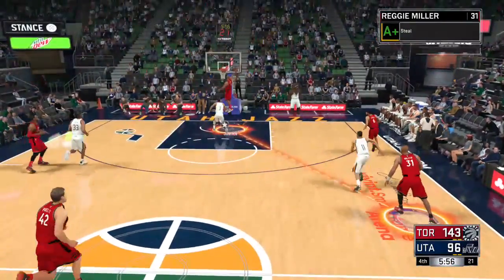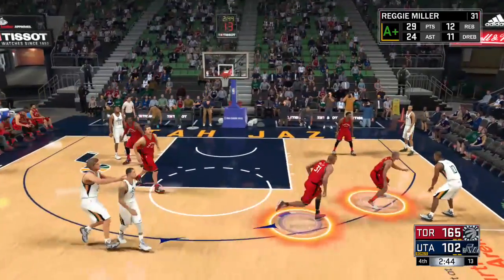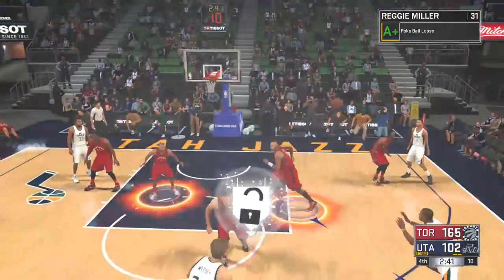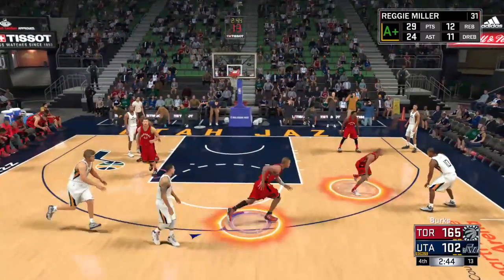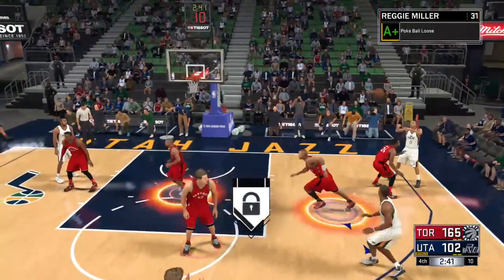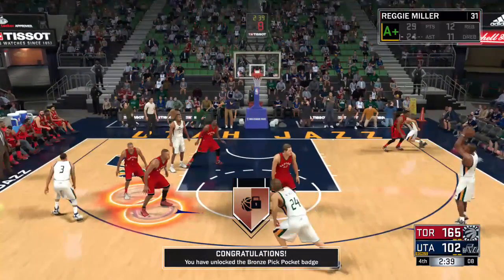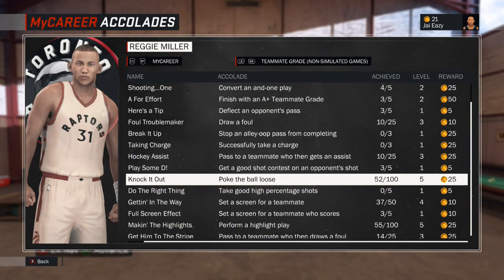HOW TO GET PICK POCKET EXACT NUMBERS - FASTEST WAY TO GET PICK POCKET AFTER PATCH 1.04 - NBA 2K17